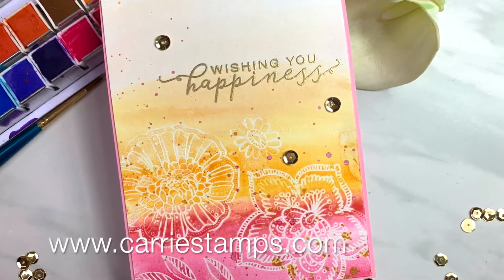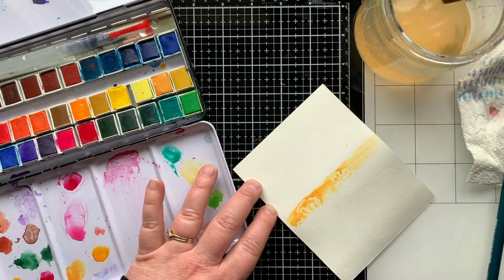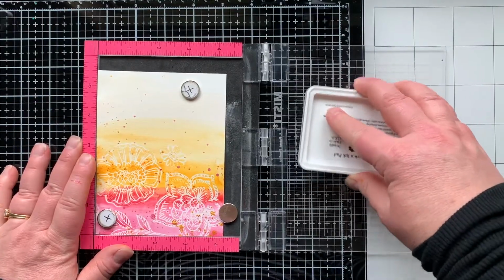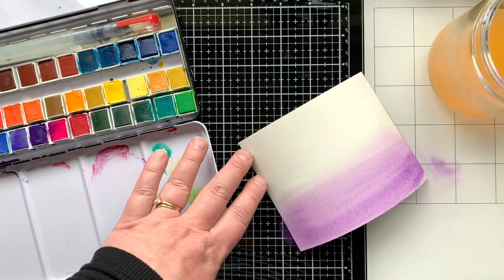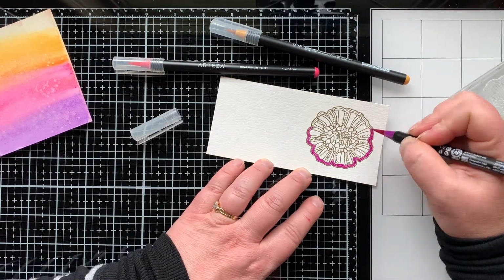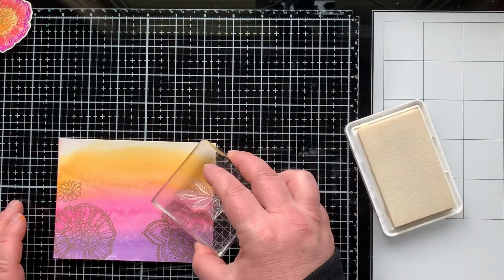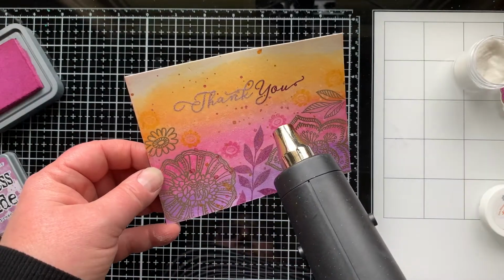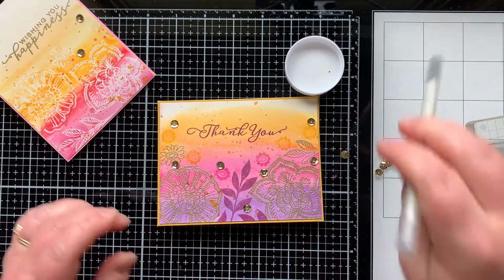Dare 2B Artzy Wishing Happiness Watercolored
I am excited to be guest designing for Dare 2B Artzy today!  I am showcasing the Wishing Happiness stamp set.  Watercoloring is the theme of today's cards.

Find this set and much more in the Dare 2B Artzy shop

• Watercolor Premium Artist Paint, Half Pans - Set of 36